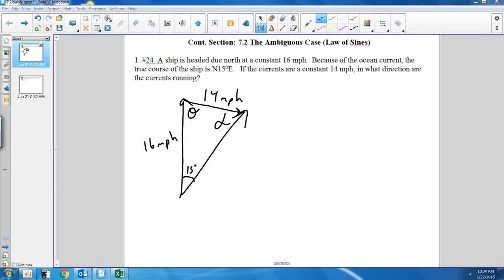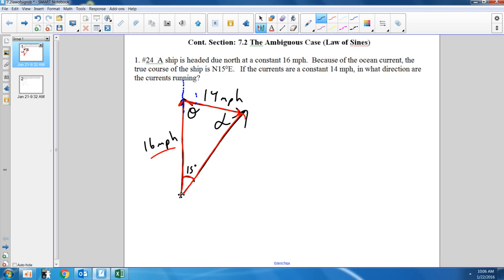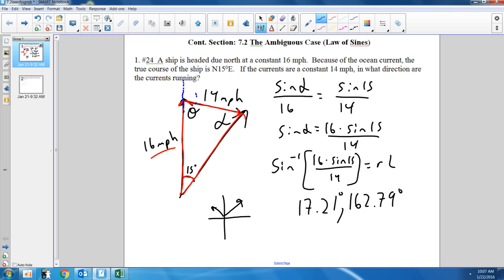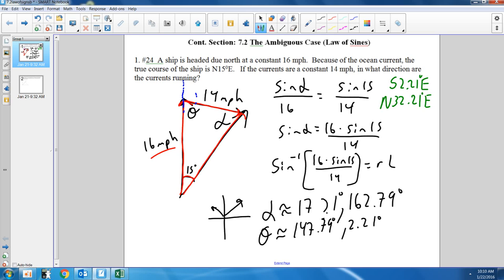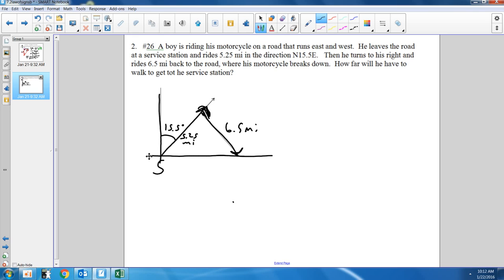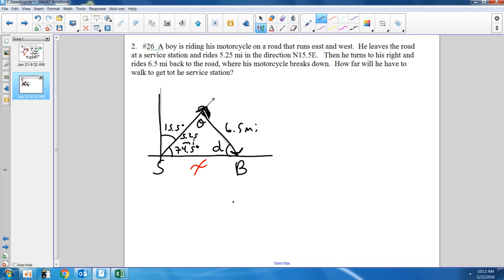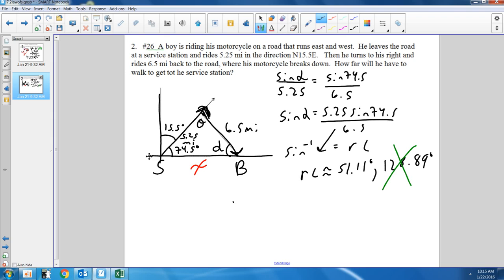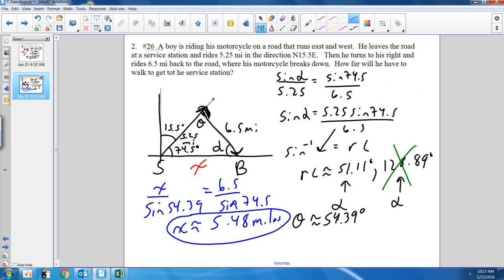7 2 Law of Sines Ambiguous Case day 2